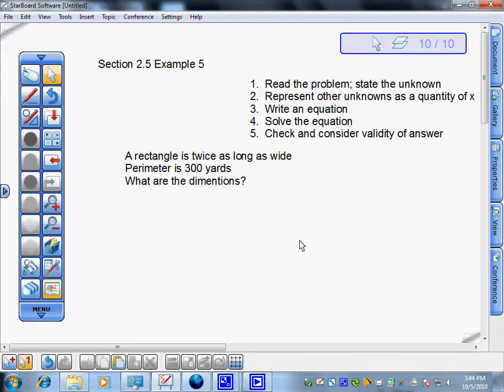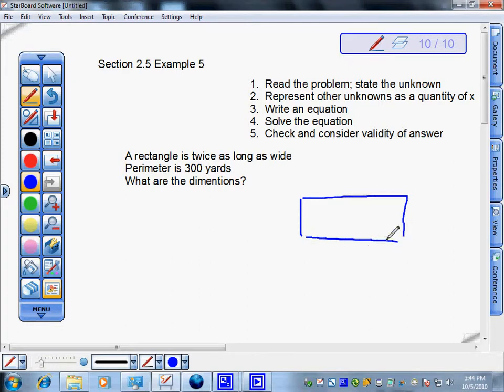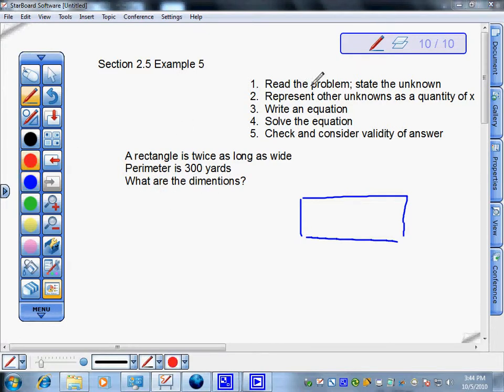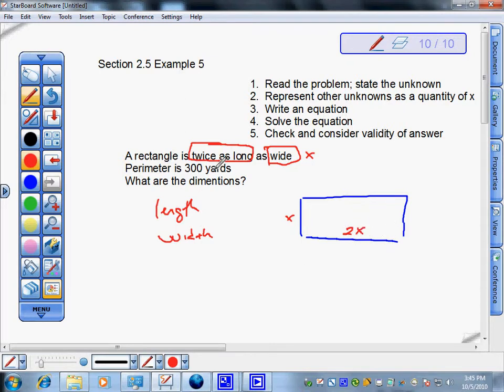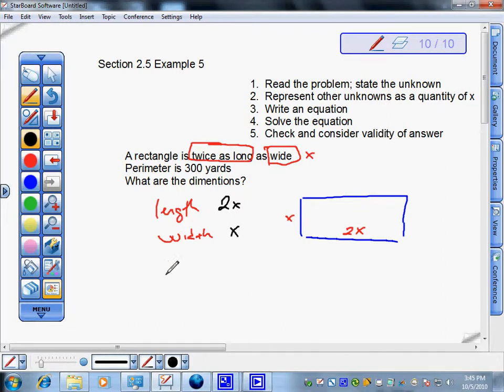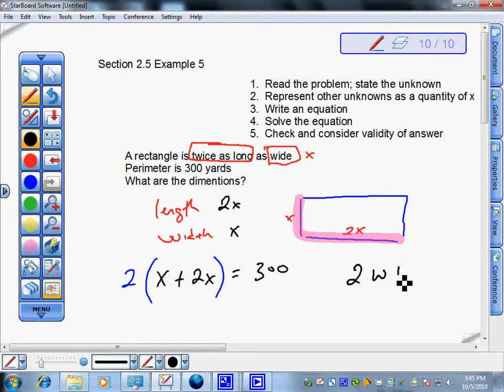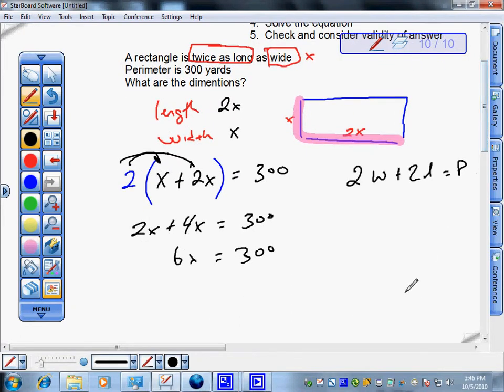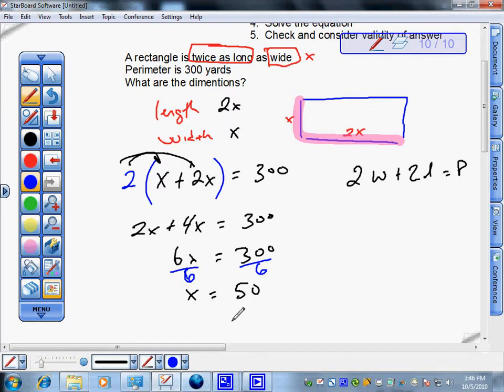Section 2.5 Example 5.avi